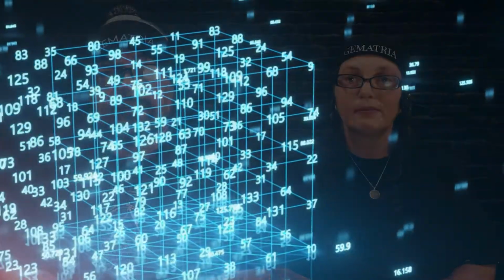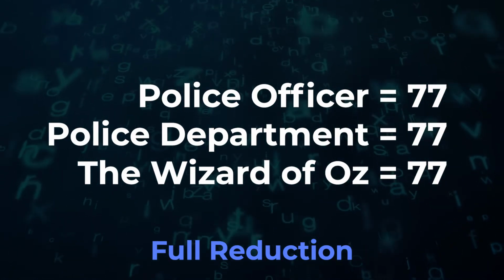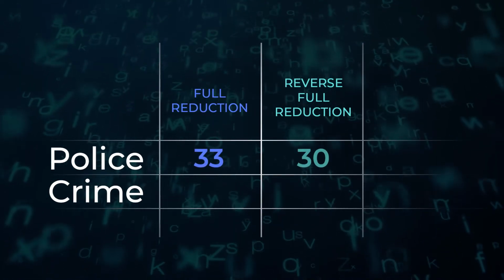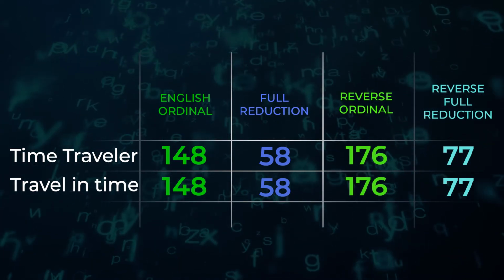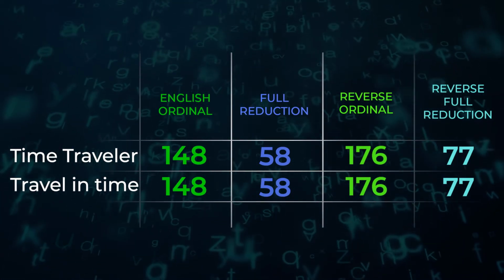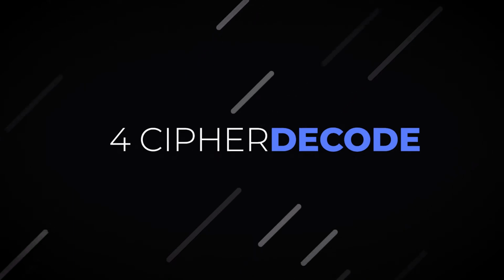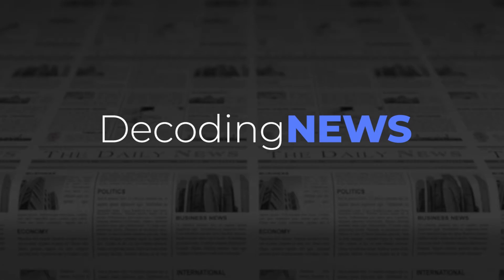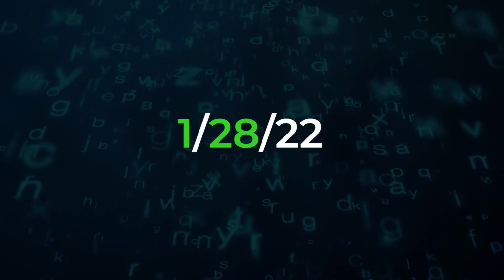How to Use Gematria to Find Basic Connections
In this video, we explore the basics of gematria and how to use it to find connections. Gematria is an ancient system of numerology that assigns a specific number to each letter of the alphabet. This number can be used to find hidden meanings in words and phrases. In this video, we demonstrate how to use gematria to find basic connections in common words, the entertainment industry, and news stories.